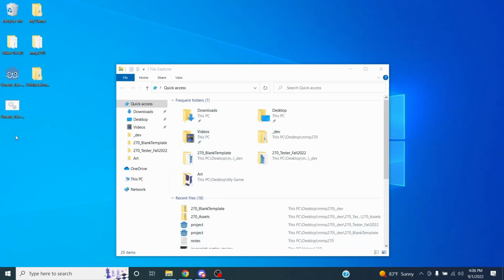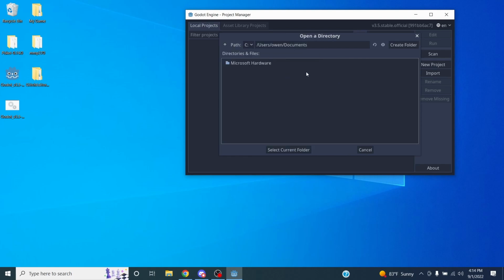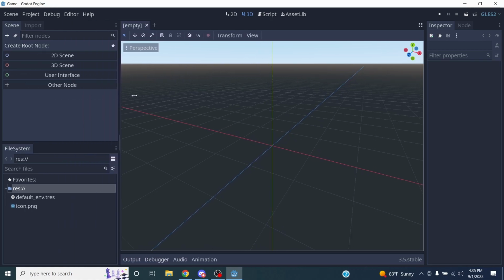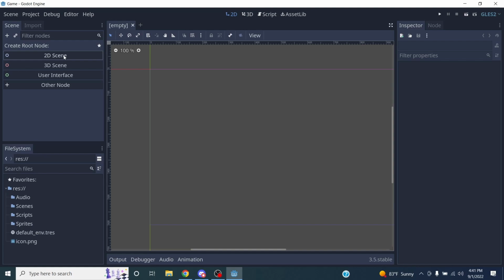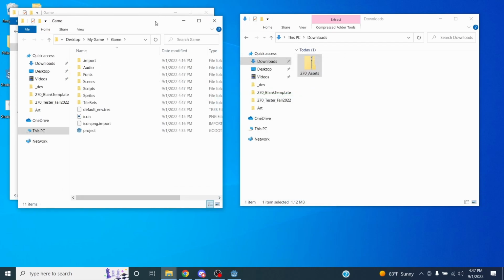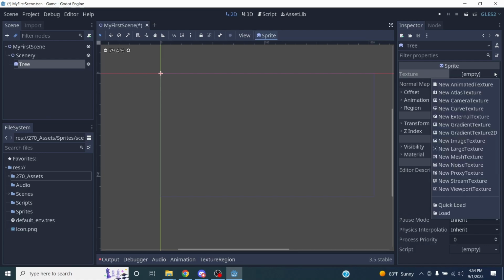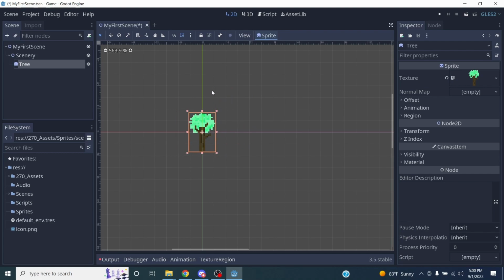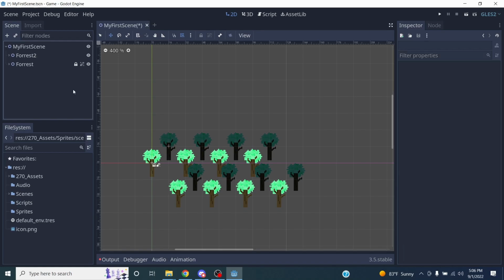Godot Intro (Part 1) ~ MMP 270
This video covers the beginning of the Godot Intro lab, going over the Godot interface and setting up a project.